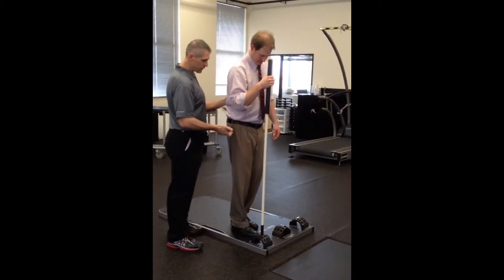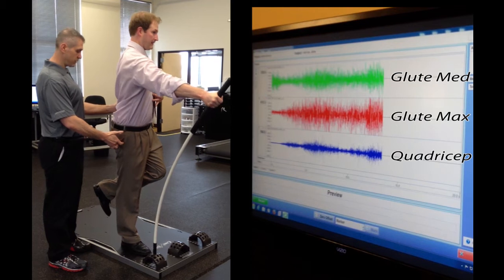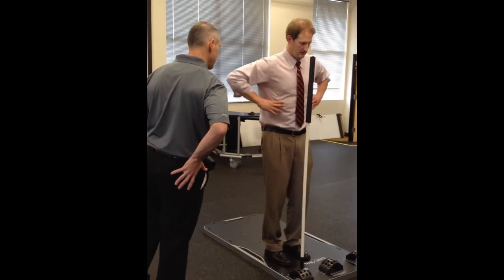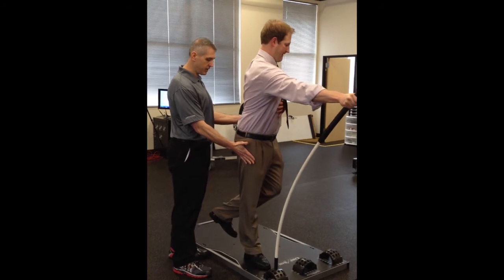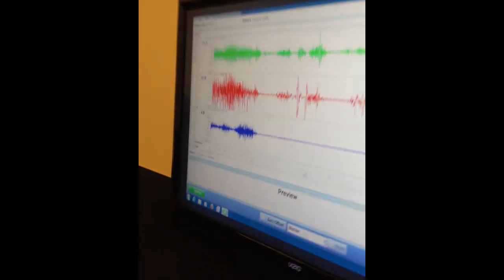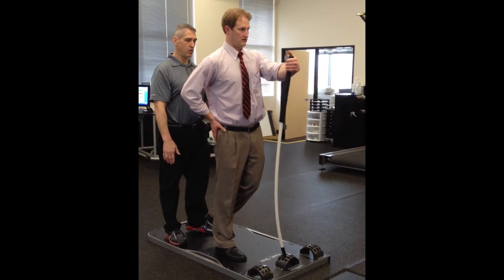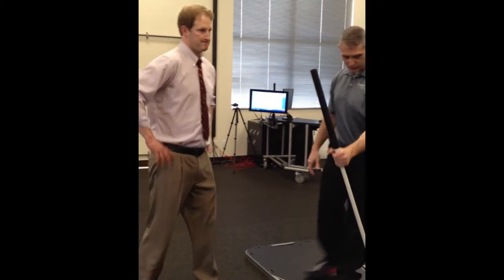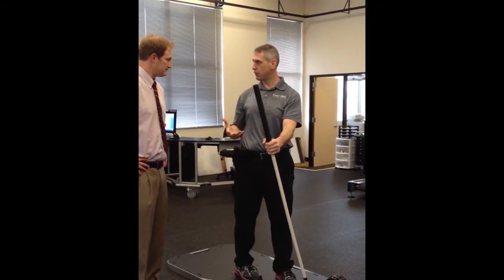Gluteal Pivot & Cross Body Hold with EMG Feedback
Achieve maximal activation of the Gluteus Maximus and Medius muscles with these two easy to cue exercises on Core Stix.

Most Physical therapists will agree that one of the most difficult muscle groups to activate and fire are the Gluteus Maximus and Medius, especially while deemphasizing the Quadriceps.  Common with most lower body injuries, the quads become the dominant force.  Unfortunately, that often leads to additional muscular imbalances and injuries.  It has always been a challenge to get the gluteal complex to fire independent of the quads in a dynamic exercise.

Using a surface EMG, we performed the Core Stix Gluteal Pivot and Cross Body Hold. What we found was amazing. We were able to engage the Gluteus Maximus and Medius almost exclusively, while the quads were little more than a stabilizing force. The peak contractions we saw were astounding, and the visual cue of the sEMG allowed us to focus our contractions a bit stronger than without it.

The functionality of the Core Stix allowed us to take a dynamic movement and load it specifically for the targeted muscle groups, aiding in not only strengthening the glute complex but also working on motor recruitment and sequencing.  Core Stix allows you to take a movement pattern out of the playing field and into the rehab center.

Featuring: Douglas J. Hoogendyk, PT, DPT, OCS, Cert. MDT, CSCS and Brian Richey, Medical Exercise Specialist.